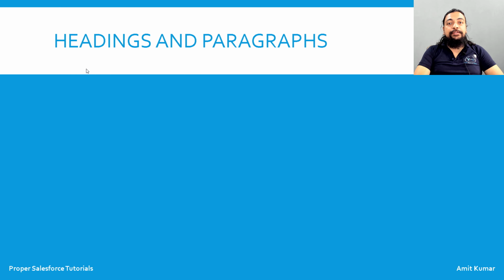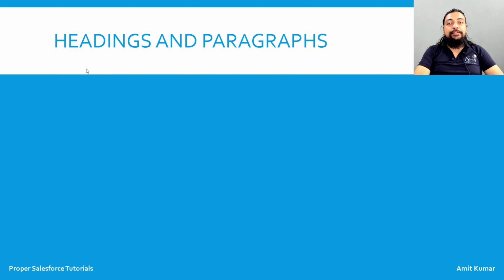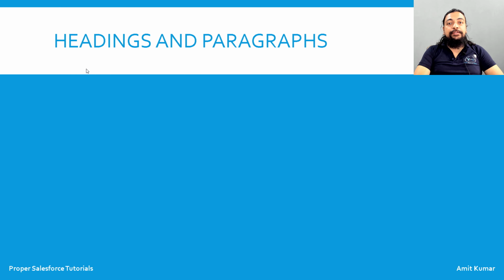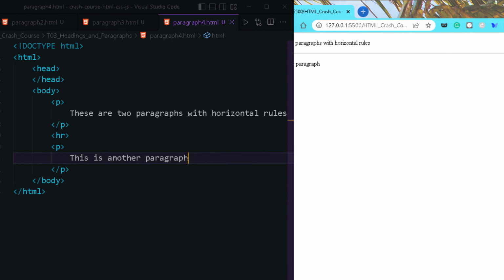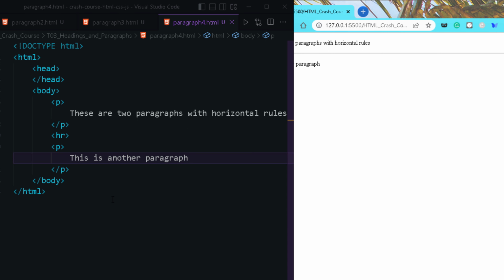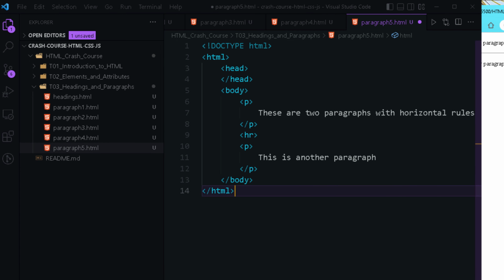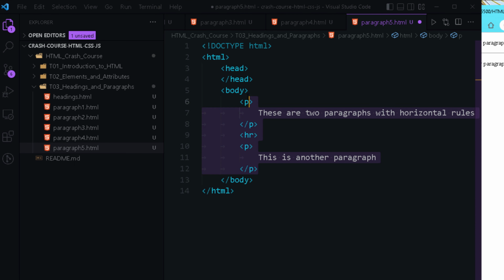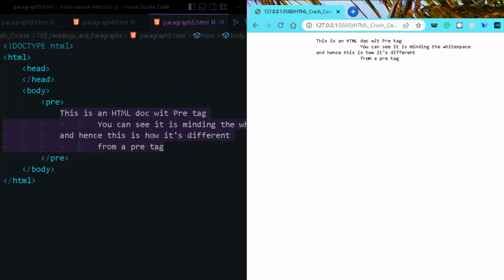Headings and Paragraphs - Crash Course on HTML, CSS & JS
This video explains Headings and Paragraphs elements in HTML.
Topics Covered in the video are -
1. Heading Elements (Theory)
2. Paragraph Elements (Theory)
3. Preformatted Elements (Theory)
4. Empty Elements (Theory)
5. Heading Elements (Practical)
6. Paragraph Elements (Practical)
7. Preformatted Elements (Practical)
8. Empty Elements (Practical)

5. Apex Programming Level-5 (Part 1)

or